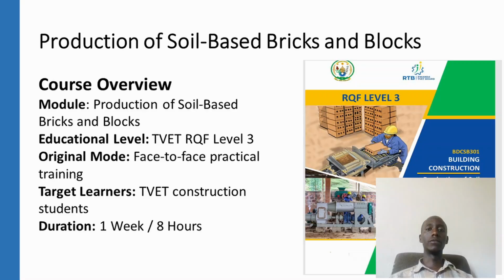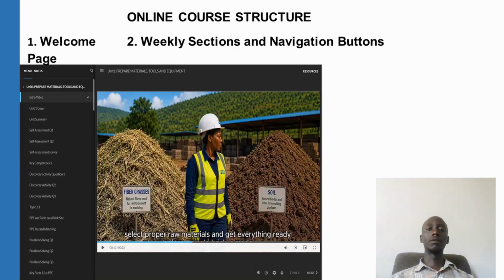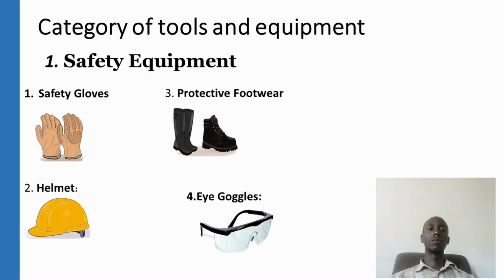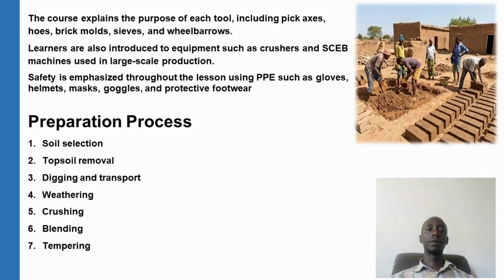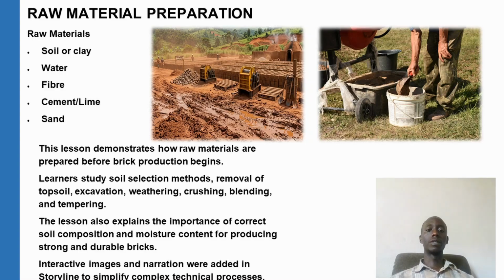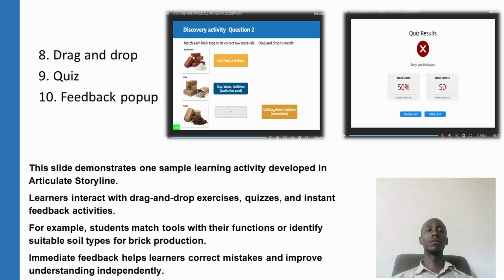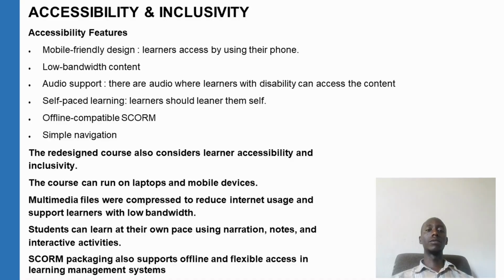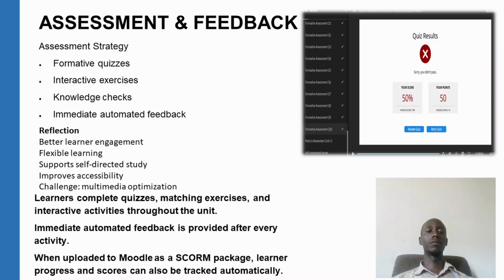face - face to online learning work